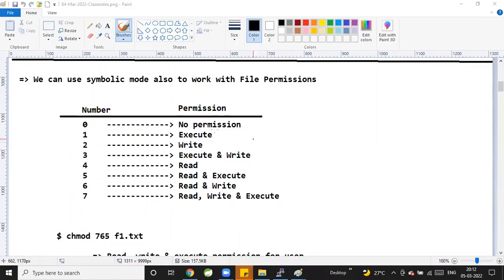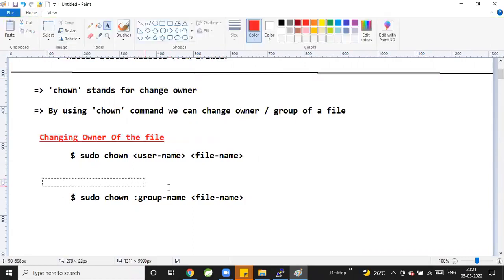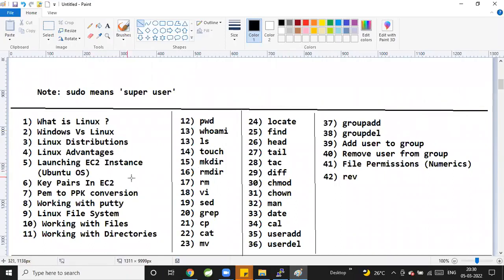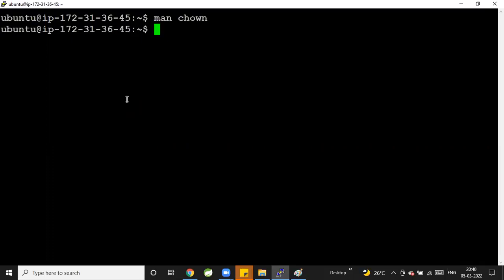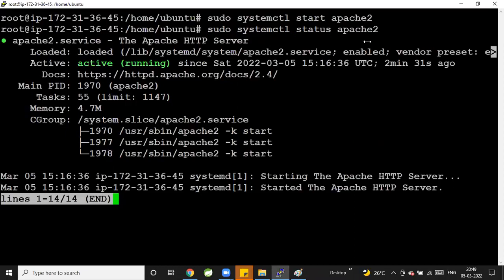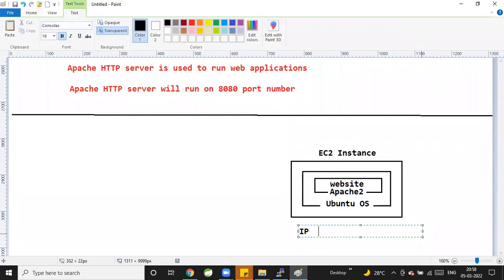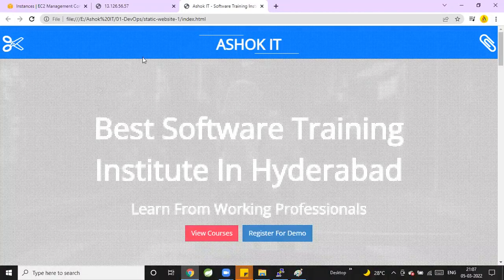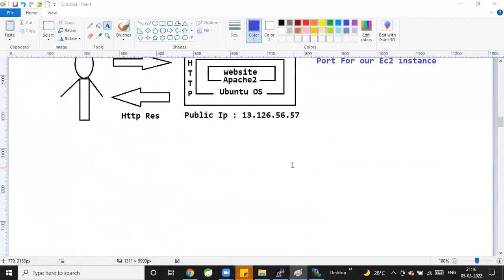AWS Session 12